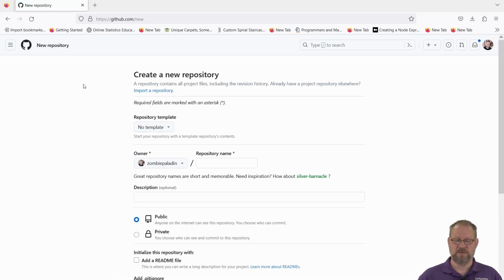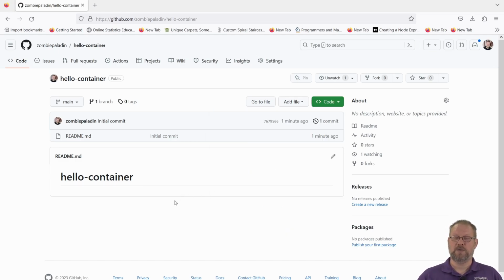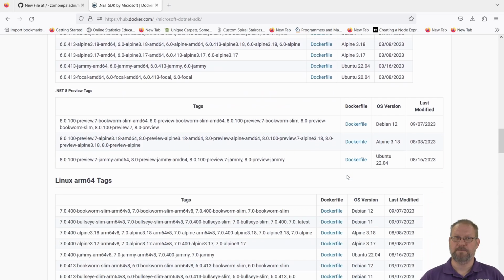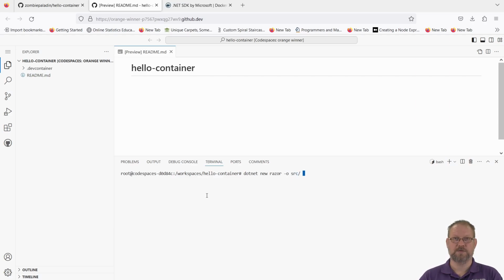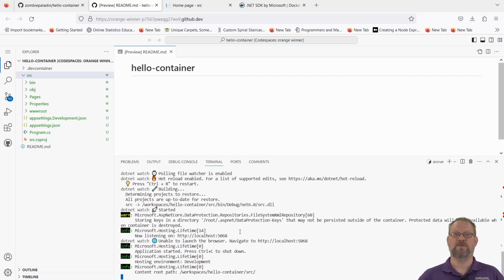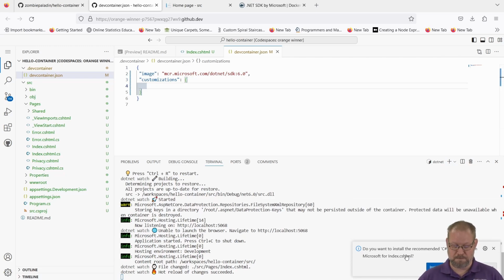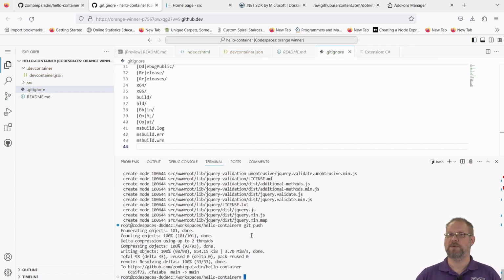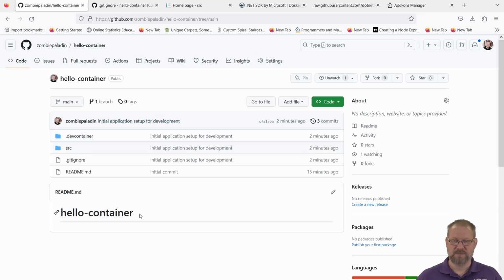Setting up an ASP.NET Development Codespace